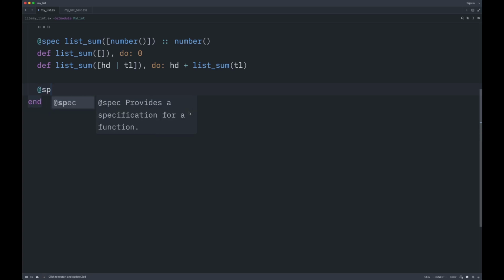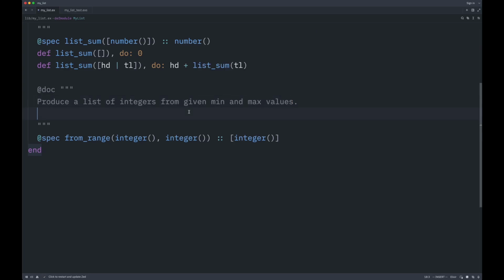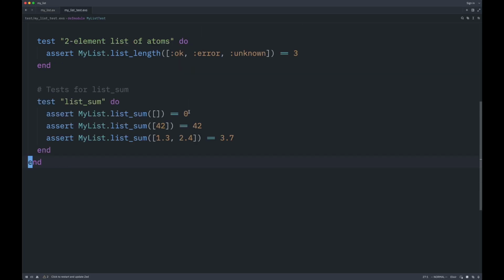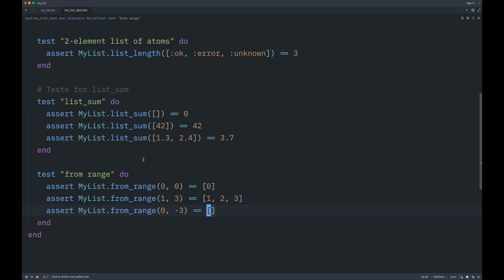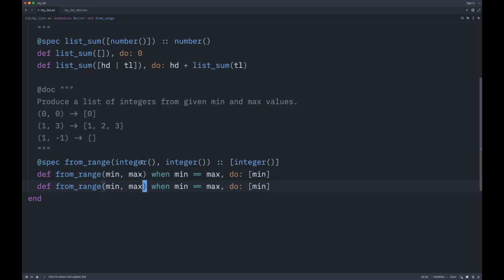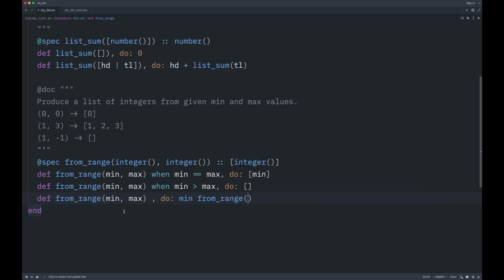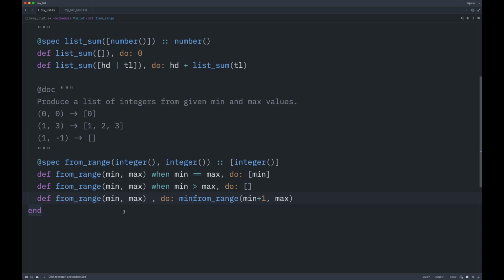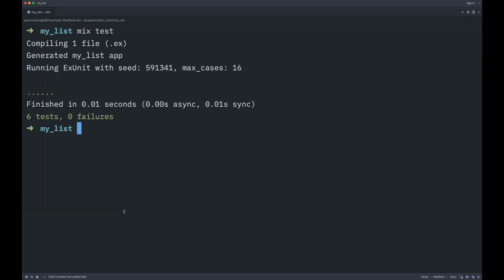Recursive Function Design - Recreate Enum.to_list()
Here we recreate part of the library function Enum.to_list using our knowledge of recursive function design. Please see the full playlist to learn functional programming in Elixir from scratch